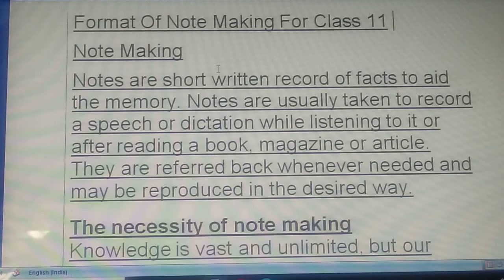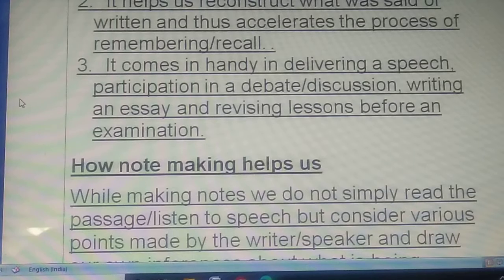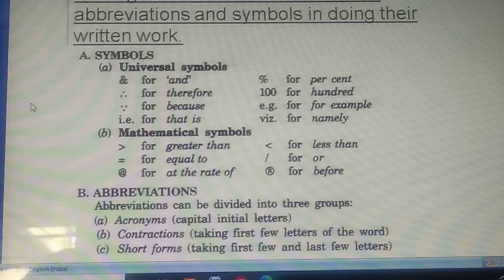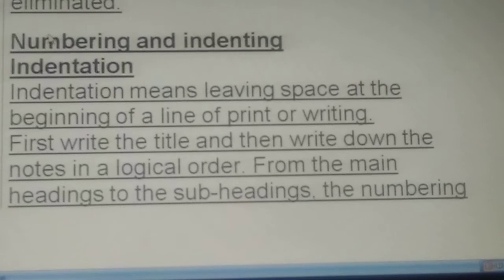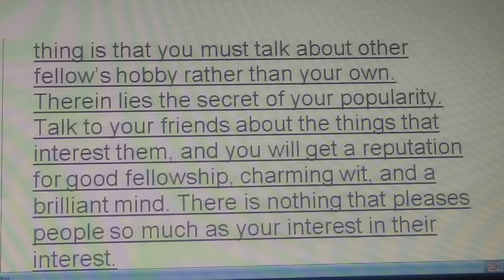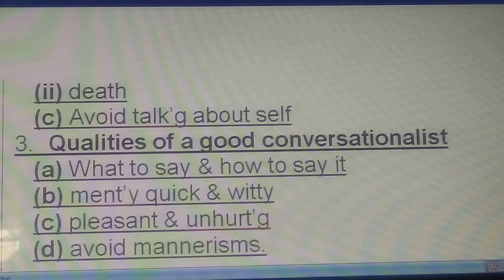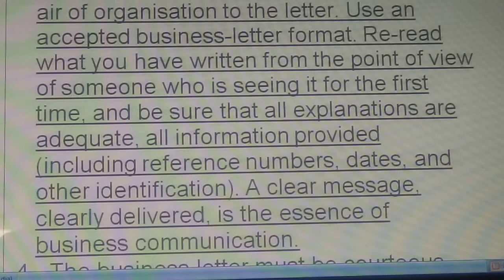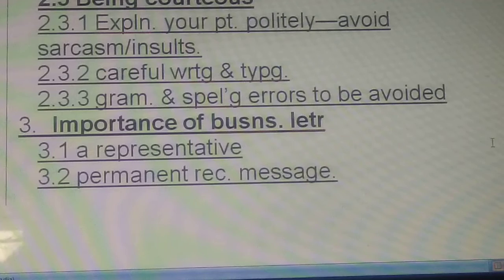class 11 english 10th July 21 note making